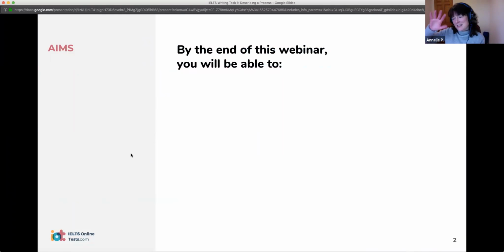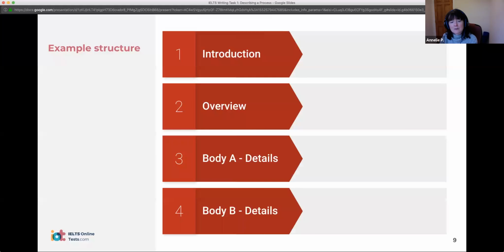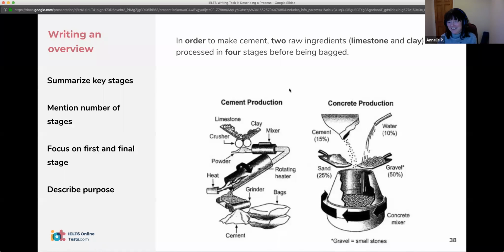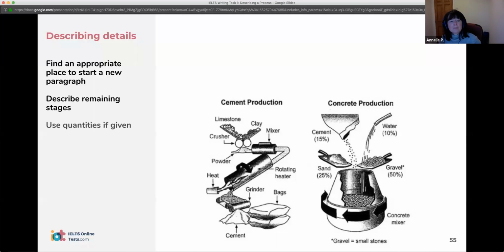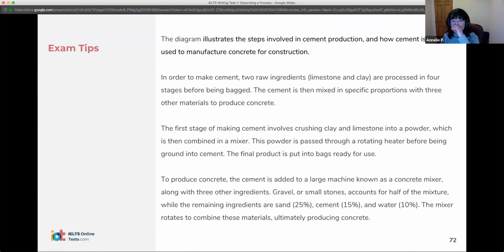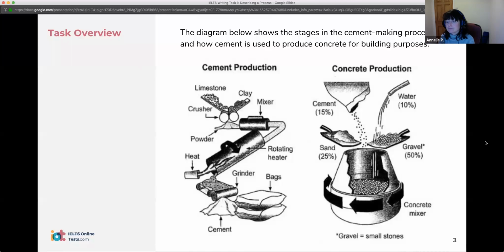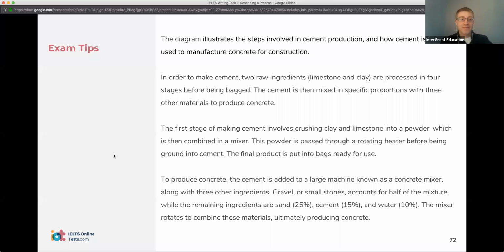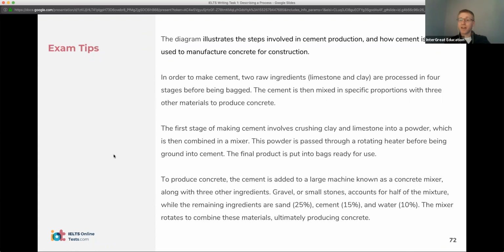Describe a Process - IELTS Writing Task 1 Academic Test Webinar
In this free IELTS webinar our experienced tutor will show you step by step on how to describe a process for IELTS writing task 1 academic.